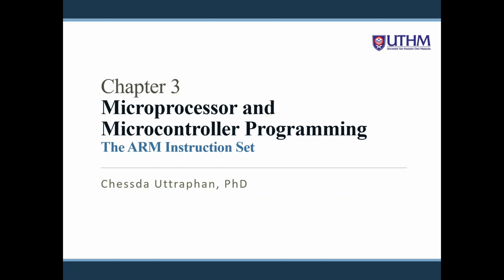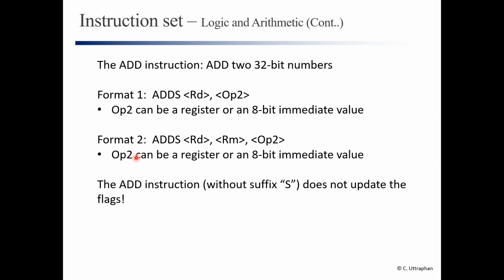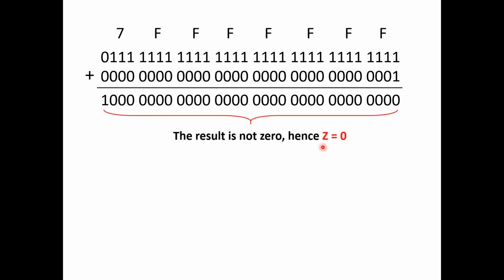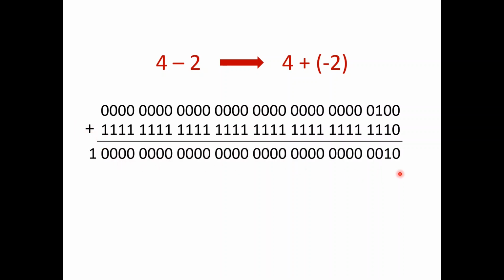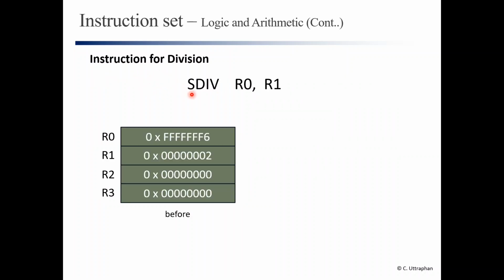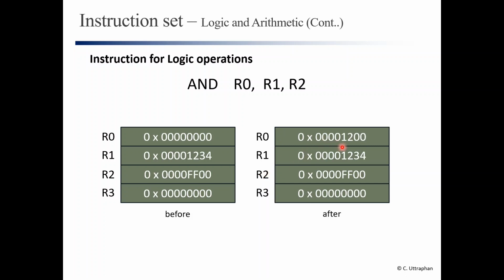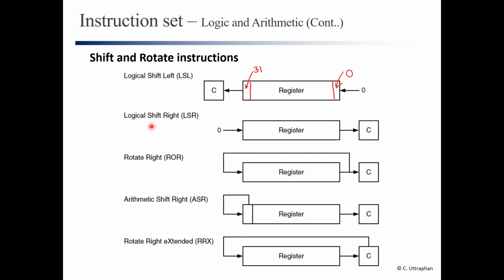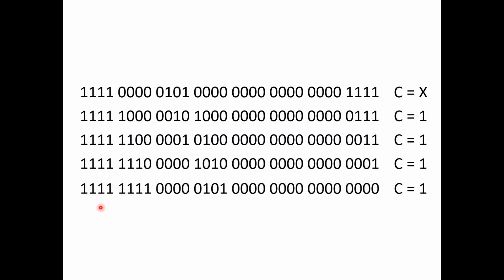Chapter 3 - Microprocessor and Microcontroller Programming, The ARM Instruction Set (Part 2)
FOC for BEC30403 - Microprocessor and Microcontroller course